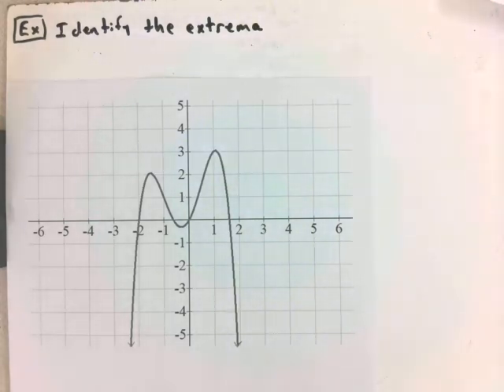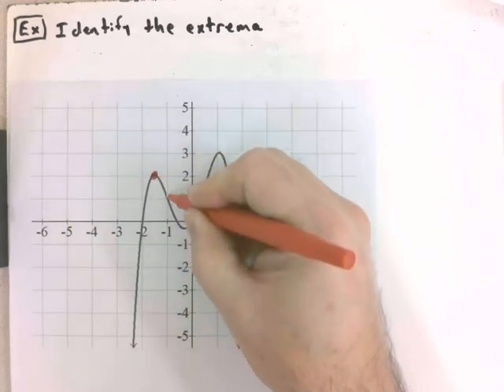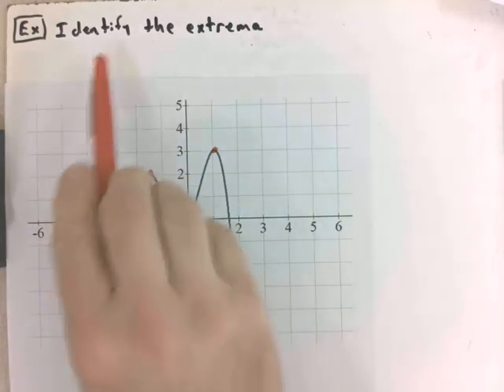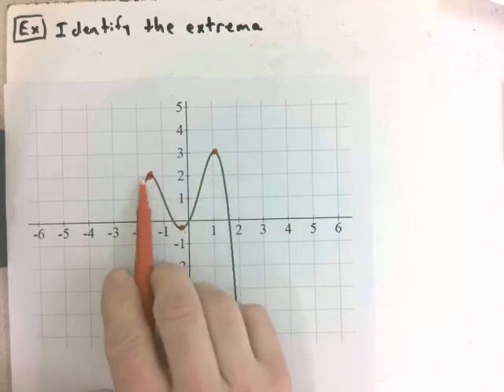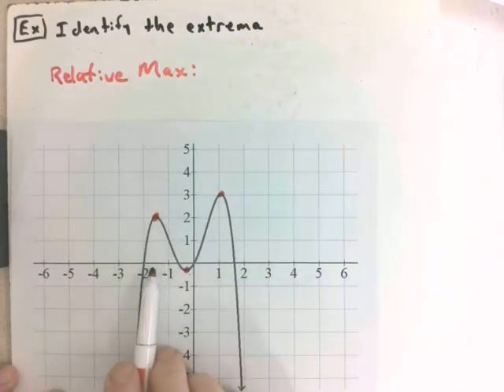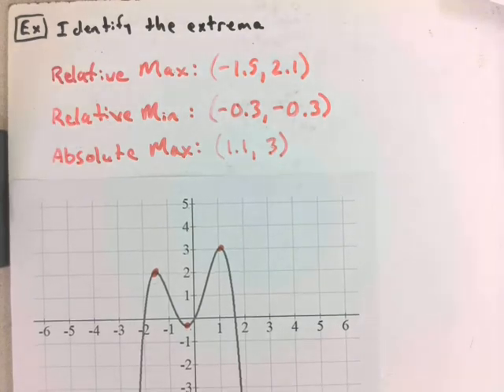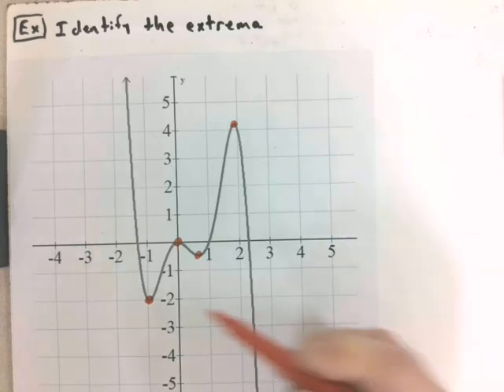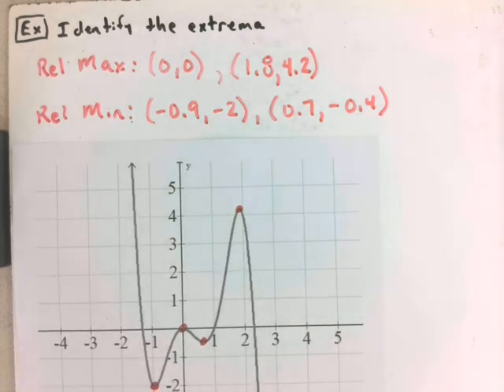PC 1.4 Day1 Ex1ab